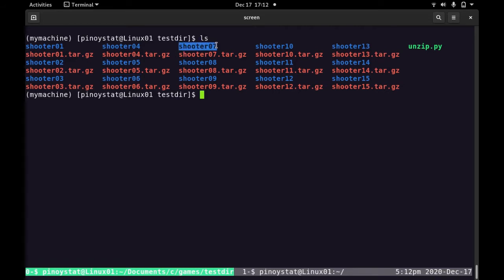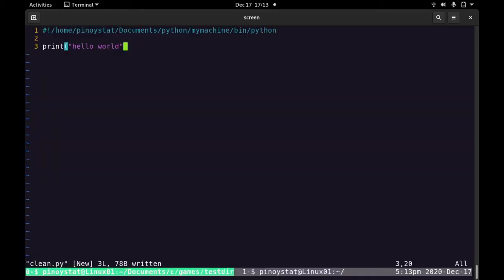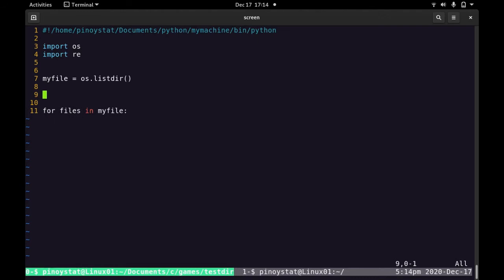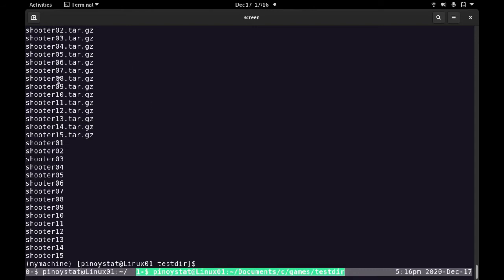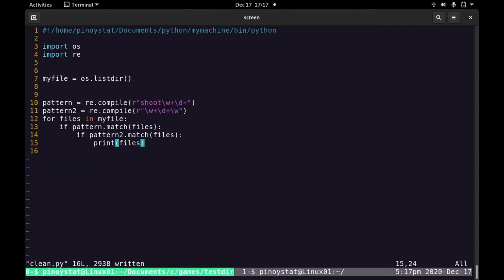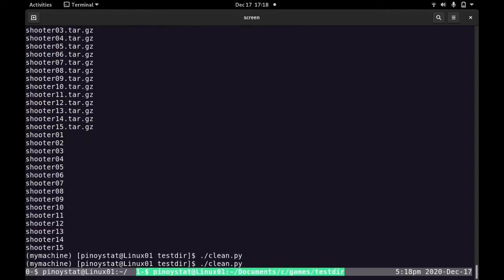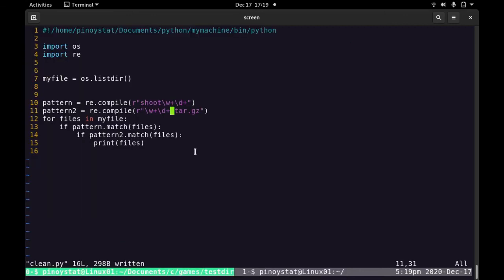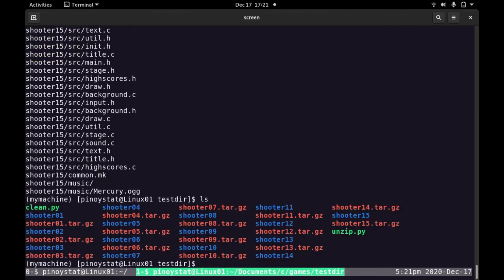How to use Python 3 to automate the removal / deletion of multiple files in a directory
By using Regular expression module and os module in python 3, I have created a script to automate the deletion of subfolders in a directory. You can also use this for files inside that particular directory. Enjoy !